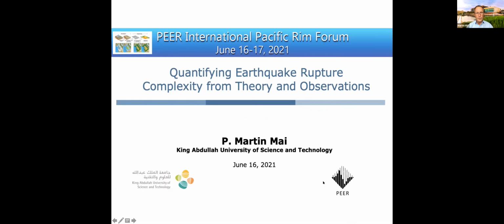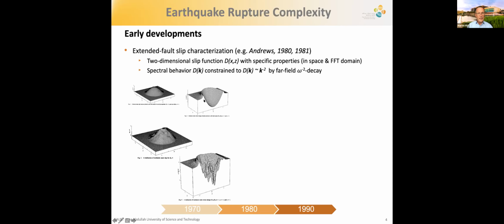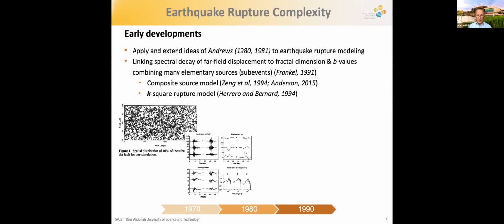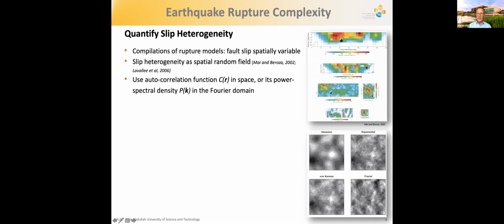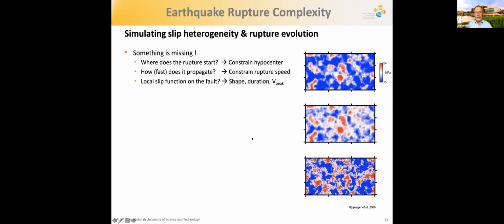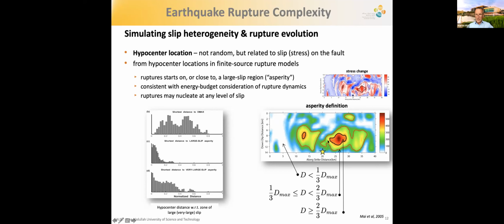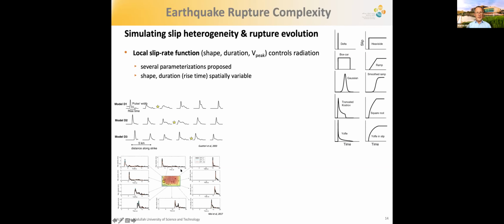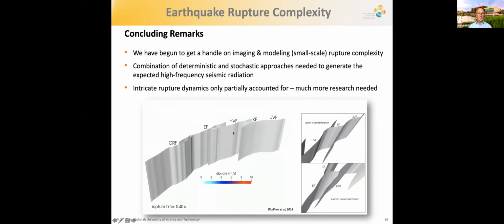PEER Pacific Rim Forum 2021 Day 1 - Martin Mai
"Quantifying Earthquake Rupture Complexity from Theory and Observations" - Martin Mai, King Abdullah University of Science and Technology, Saudi Arabia